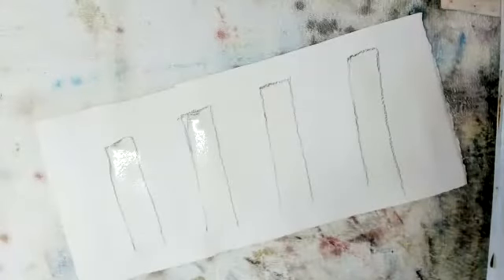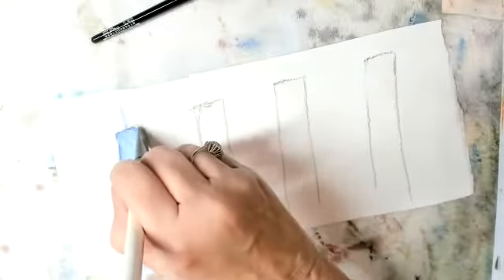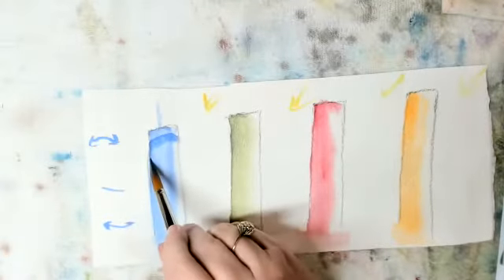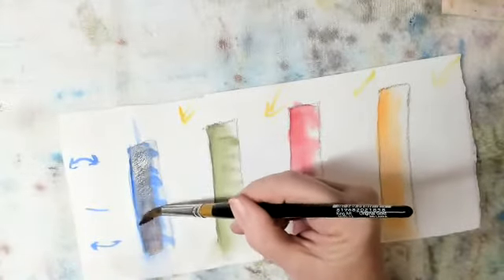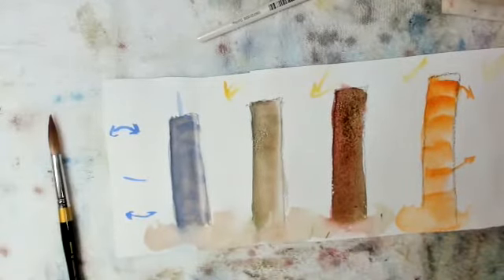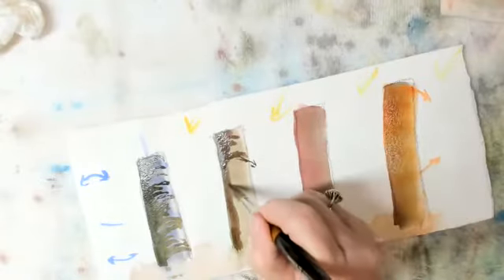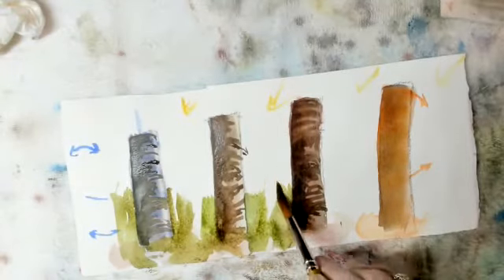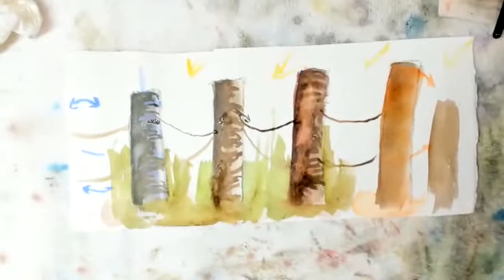Fence Post for the Beginner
This video is a brief and exciting demonstration of using watercolor to paint fence posts at a beginning level.  The techniques, once learned, will prove to be very useful as you paint.  Not only is it about the subject matter, fence posts but it is an introduction in making an object look cyclical.
Most important is that you let it be fun. It will take several tries but enjoy the process and remember to laugh at some of the awful posts you will paint.